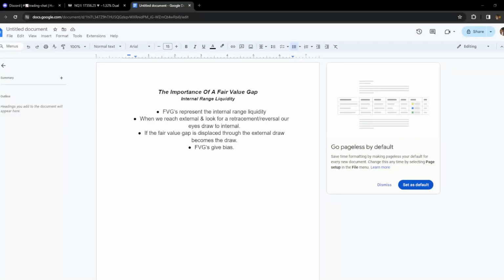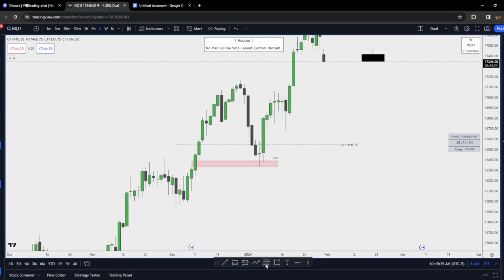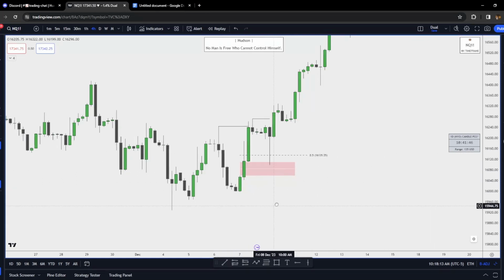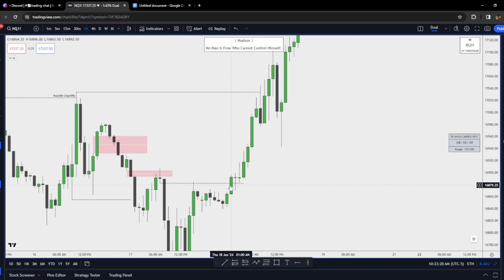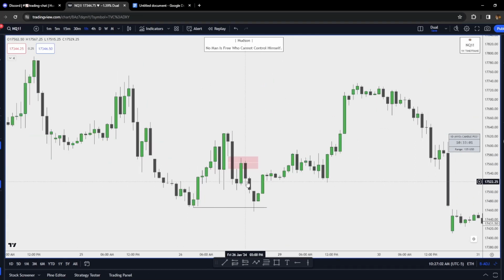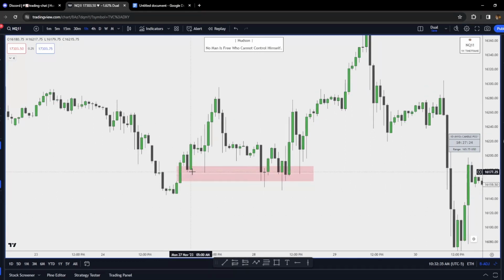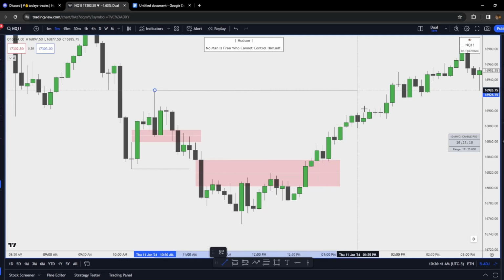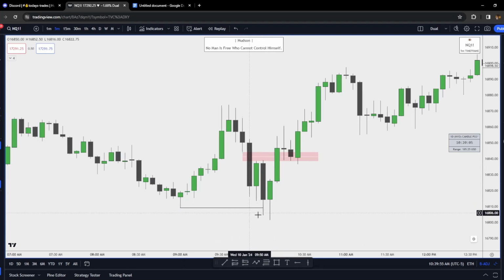Episode 5: The Importance Of Fair Value Gaps - ICT Concepts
🔍 Explore the World of ICT Concepts in Episode 5: The Importance Of Fair Value Gaps! 🌐

🎥 Welcome to another insightful episode of [Your Channel Name]! In Episode 5, we delve deep into the critical realm of Information and Communication Technology (ICT) to unravel the significance of Fair Value Gaps.

🤔 Why is Fair Value Important?
Understanding fair value is essential in today's rapidly evolving technological landscape. Join us as we demystify the concept and shed light on its implications for businesses, economies, and beyond.

🌐 What to Expect:

📊 Insightful Analysis: We break down complex ICT concepts related to fair value gaps.
💡 Practical Applications: Discover how fair value plays a pivotal role in real-world scenarios.
🤝 Expert Interviews: Gain perspectives from industry experts on the importance of fair value in ICT.
🚀 Why Watch?
Whether you're a tech enthusiast, business professional, or someone curious about the digital world, this episode offers valuable insights that can shape your understanding of ICT and its broader impact.